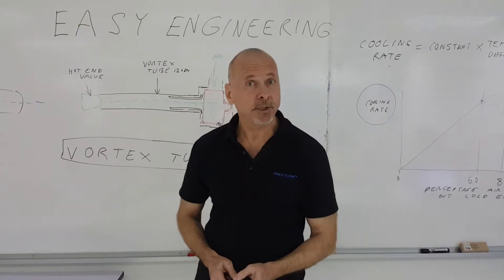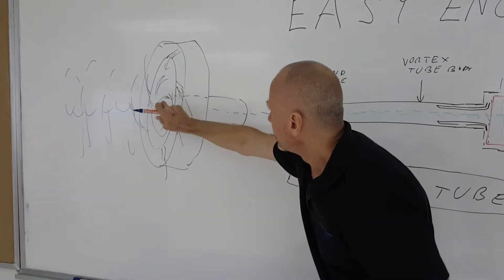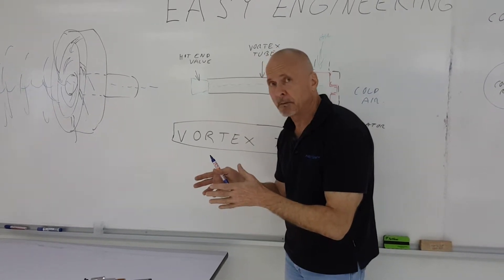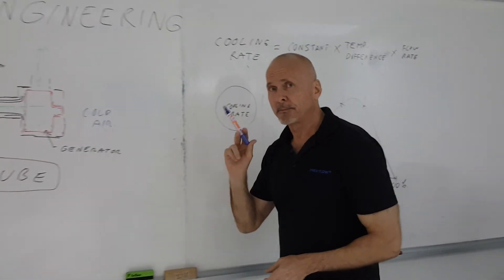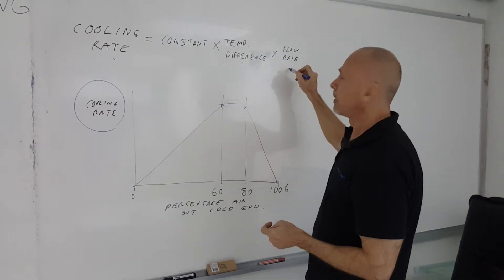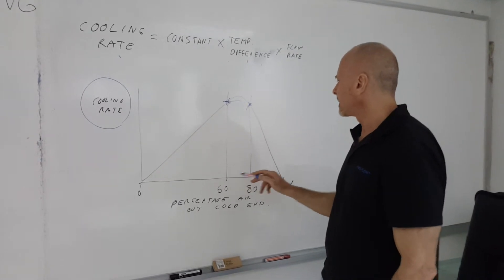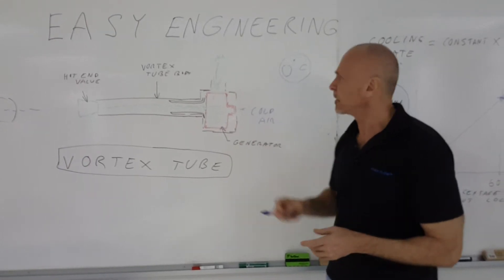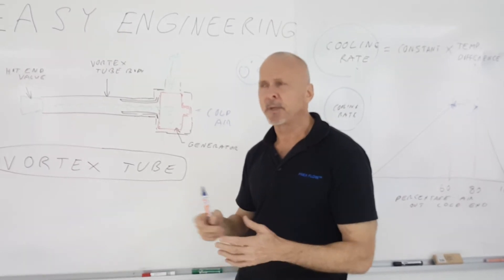EASY ENGINEERING - How Does a Vortex Tube Work and What are the Parameters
A vortex tube is a useful spot cooling device  when used properly and one understands the parameters within which they operate most efficiently.